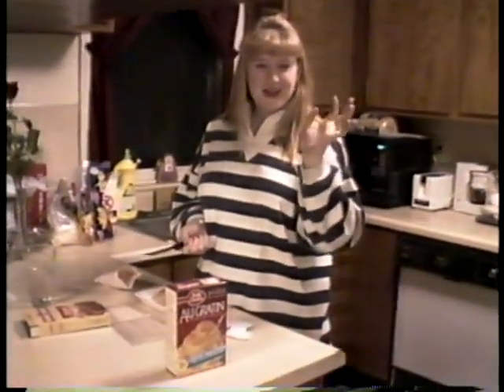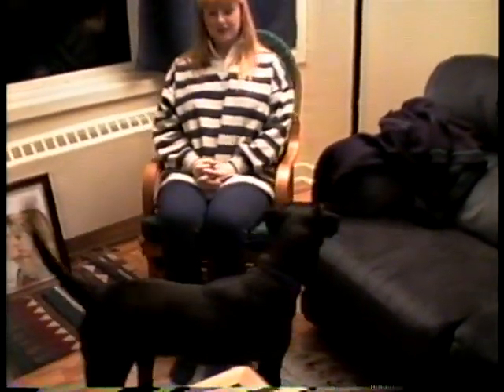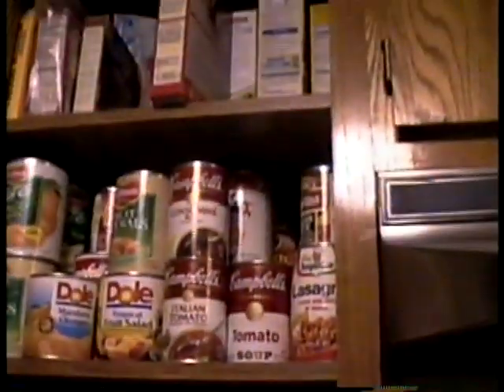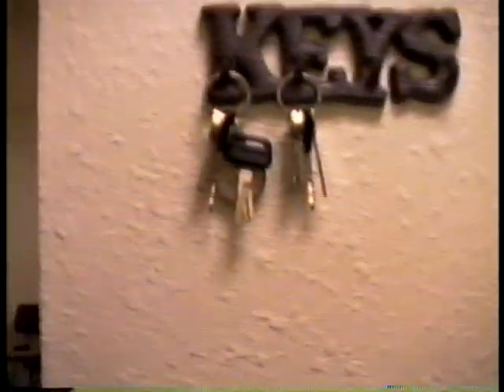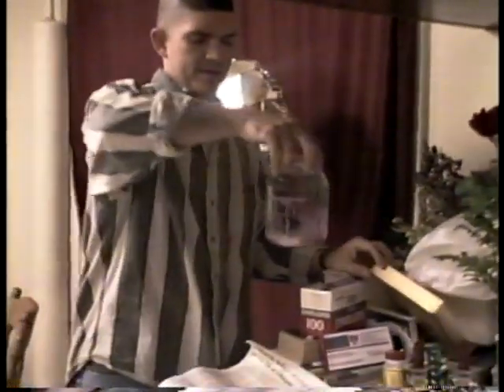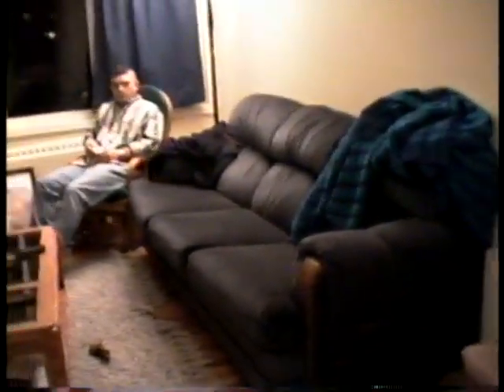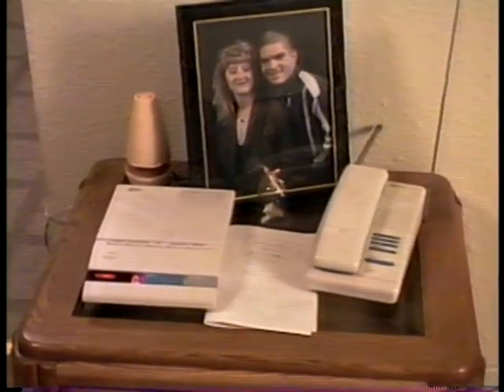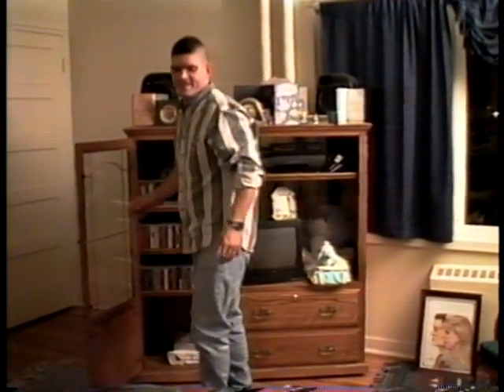Stephen and Erin Floyd 1995/96 Part 1/3